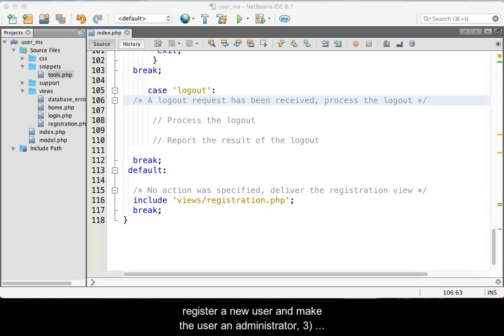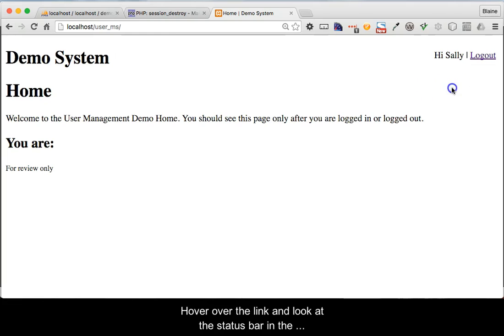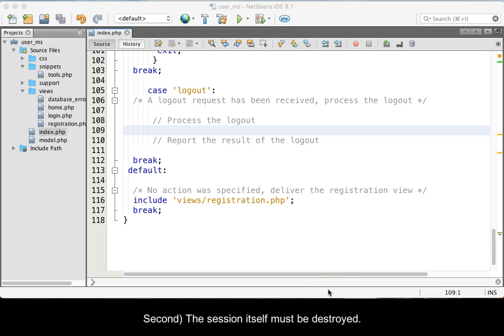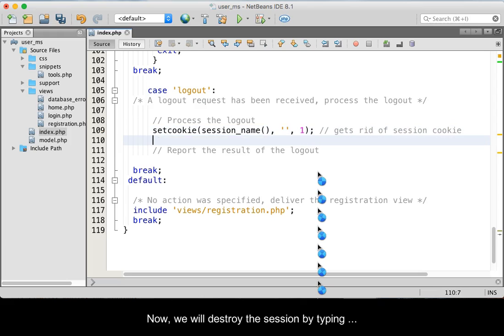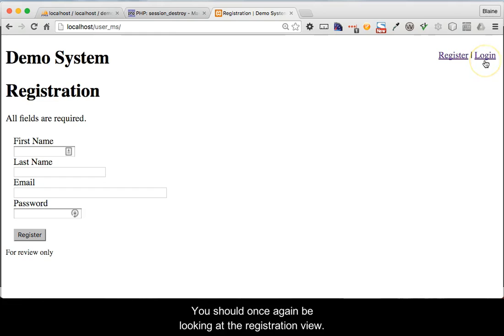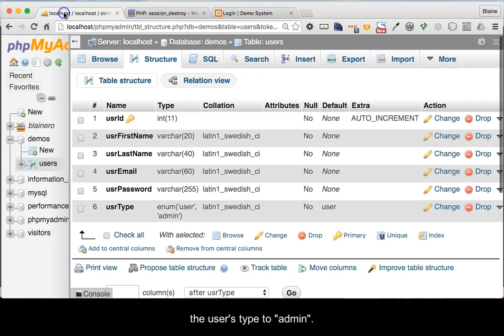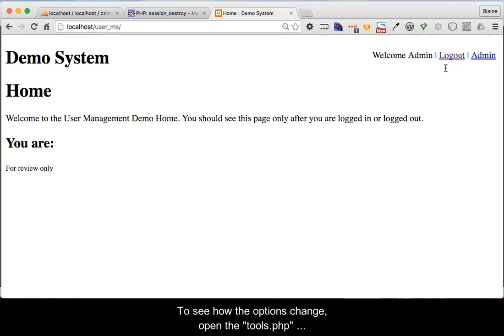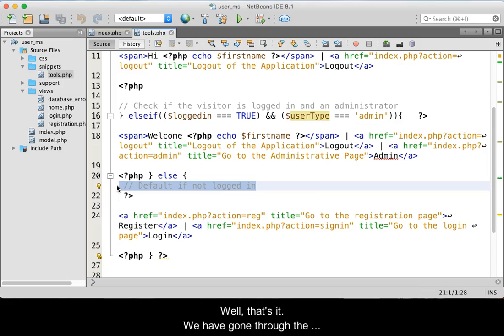User Management: Logout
This is the ninth video in a nine part series demonstrating the setup of a user management system, including registration, login and logout of users and administrators. This video demonstrates the logout process by working with the session object. PHP's PDO library is used within a Model-View-Control (MVC) design pattern. to follow along.